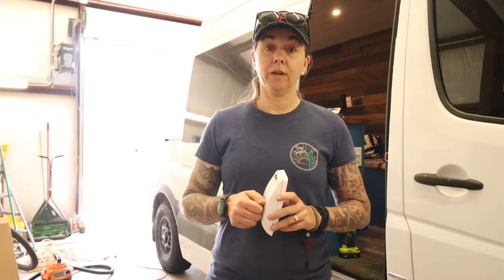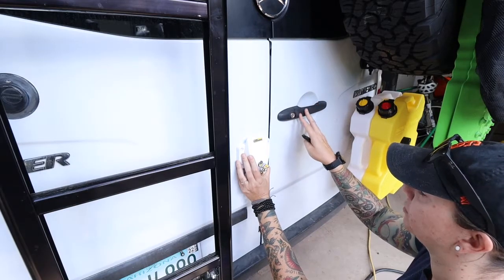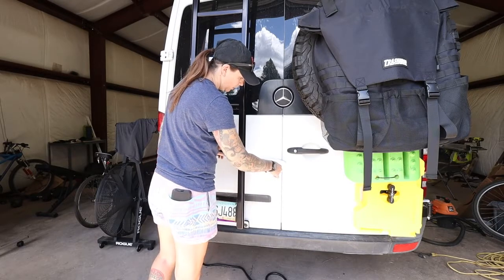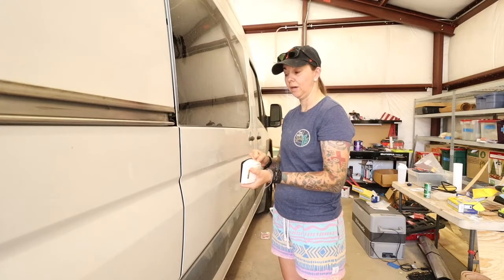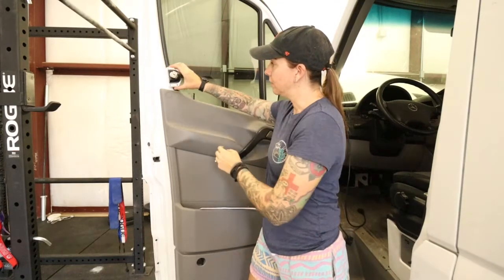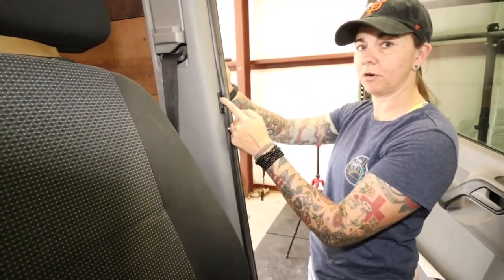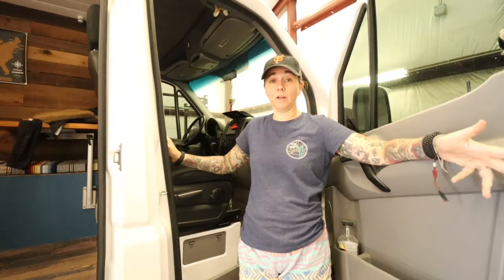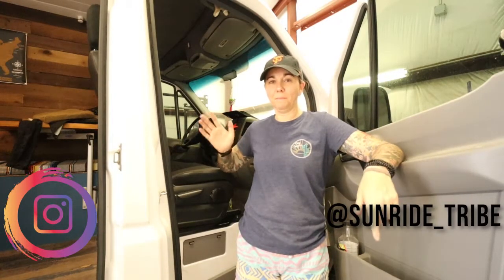How to install HEOSolution locks on a Sprinter van | Sprinter Conversion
Our final project on the van conversion is installing HEOSolution locks. Join us for a step by step installation.

HEOSolution Locks can be found at Expedition Upfitter and Amazon all links are below.

VLOG GEAR
Canon EOS M50 Mirrorless camera
Cannon EF 10-18mm F/4.5/5.6 Lens
Mic Windshield
DJI Osmo Pocket
Aputure AL-M9 Amaran LED Mini Light on Camera Video Light
We are The Sunride Tribe! A little family of vanlifers (Katie, Heidi, Kitt, Buzz, Sumo, and The Brave Little Toaster) who are currently converting our 2013 170" Sprinter (Baymax) for full time living on the road, where we will leave it all behind for vanlife and head to Alaska and beyond!  Yes, thats right, two humans and four dogs in a van!
We love all things outdoors, and when we aren't working to get the van ready we are taking it on little weekend adventures.  We are 100% funding this van build ourselves and hope to leave the driveway debt free when the time comes.
We've decided to film this adventure with the hopes of sharing our ups and downs of our van conversion and van life with those who may be interested in vanlife, or those already living it. We hope to provide you with a real-world look of what its like working on, and living in, a van.